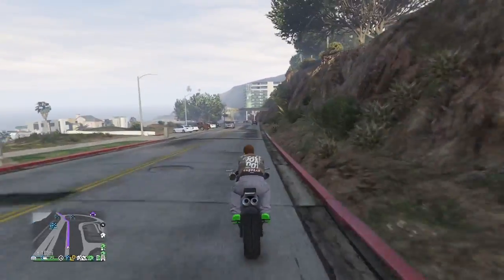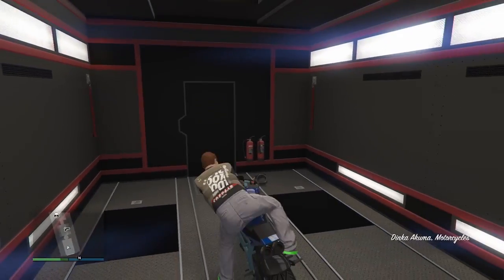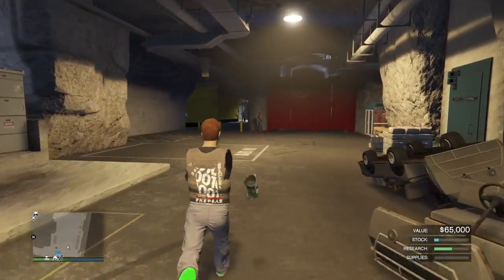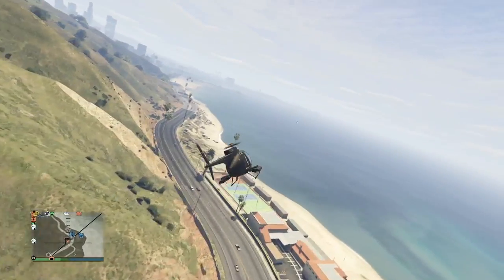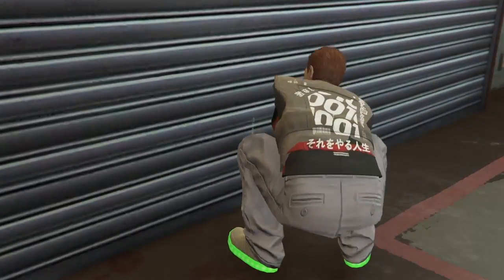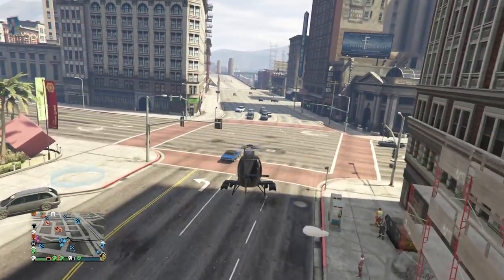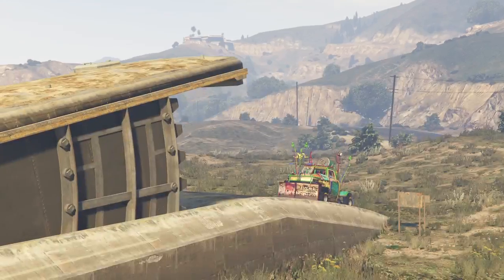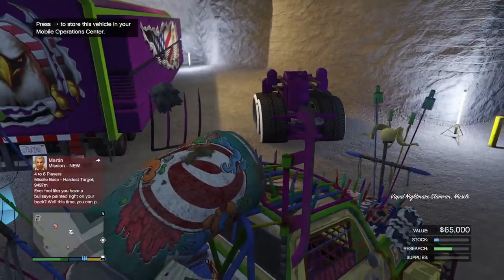GRAND THEFT AUTO 5 VERY EASY FAST SOLO DUP GLITCH FREE MONEY WORKS ON ALL PLATFORMS